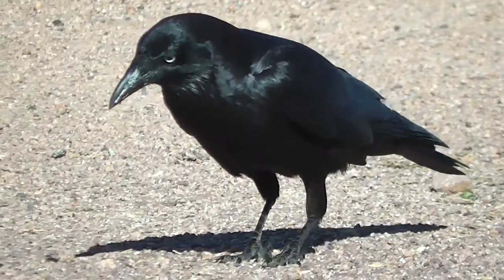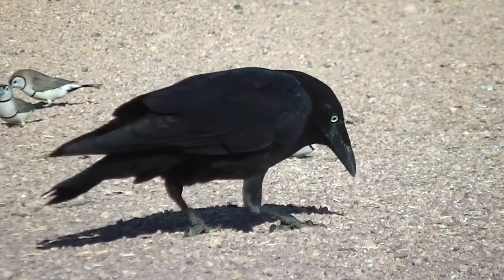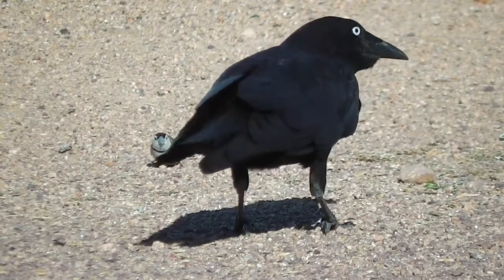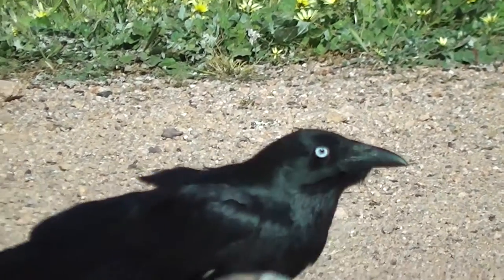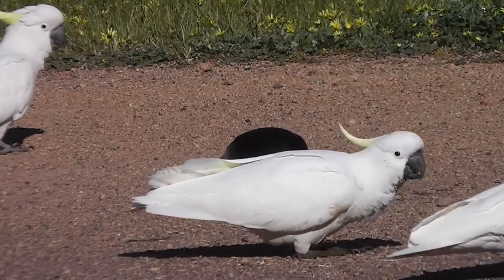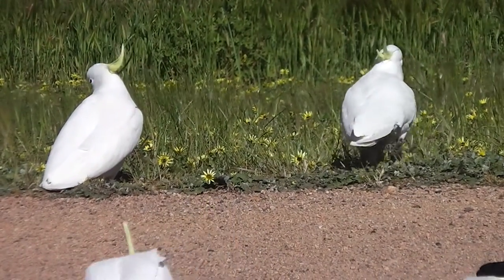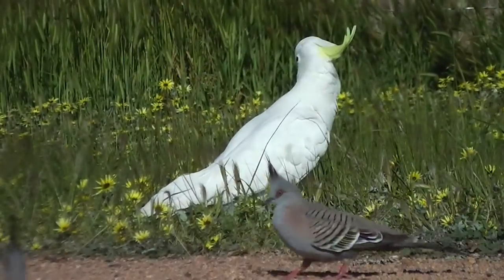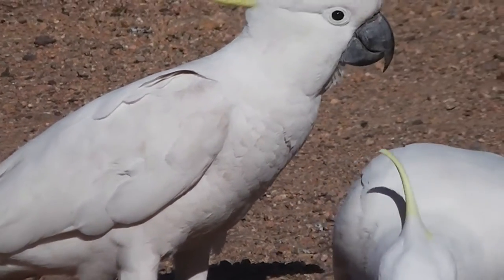Australian Raven (Corvus coronoides) (•▽•)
Looking at the beautiful, glossy, sleek and jet black Australian Raven. Doesn't it have very beautiful eyes?

(•▽•)ლ༼( ͡°╭͜ʖ╮͡ ͡°)༽  Something to crow about!